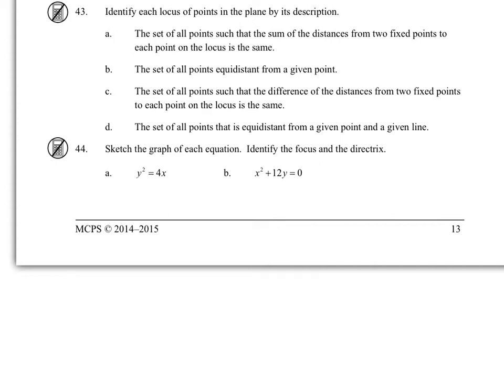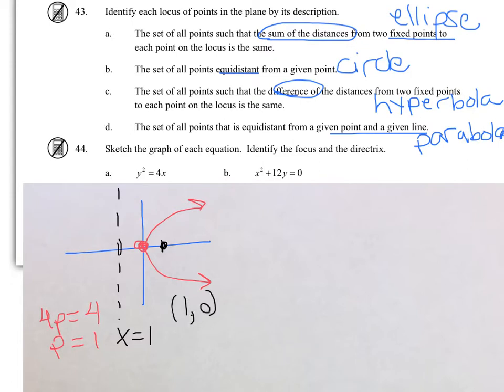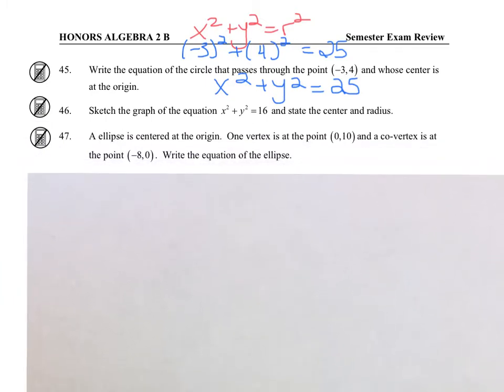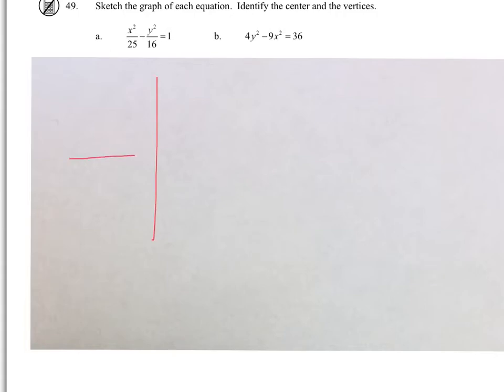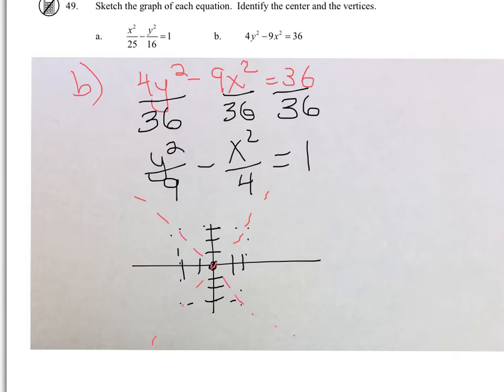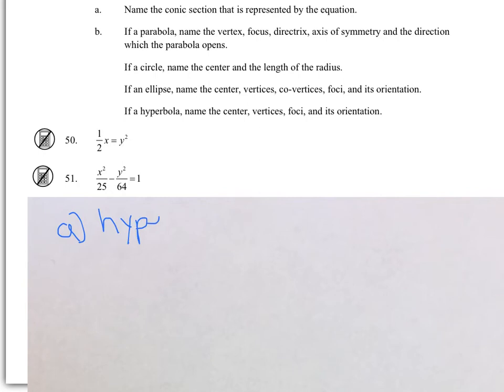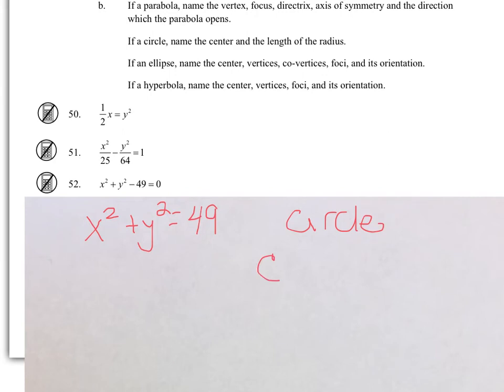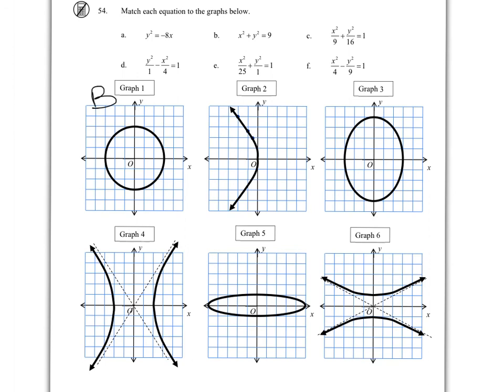43-54 Hon Alg 2B Exam Review